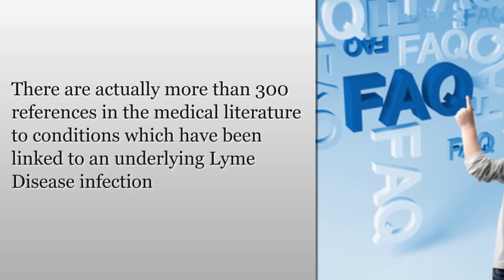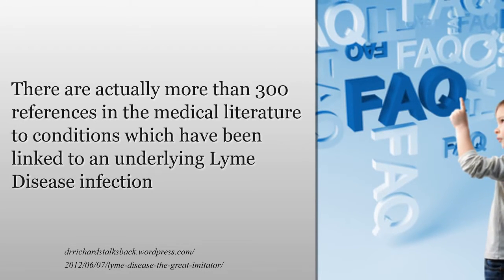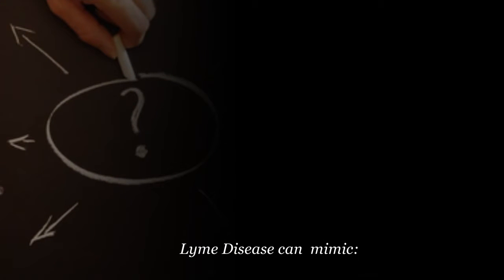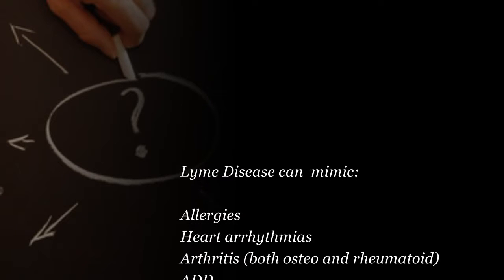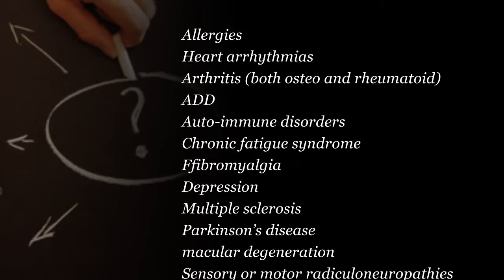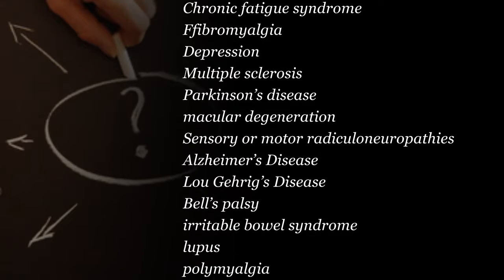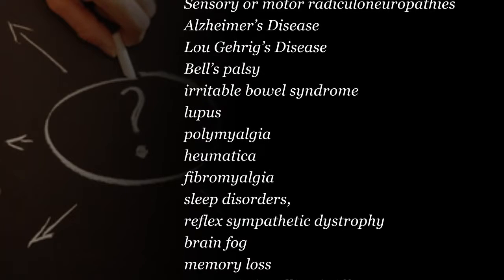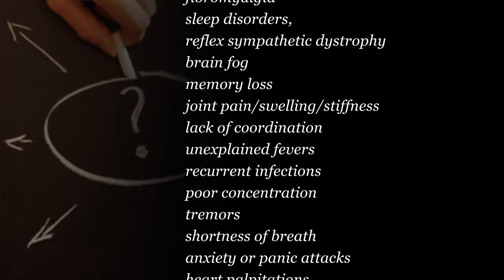The Great Imitator - Lyme Disease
Martin D. Fried MD
Fellowships: Hospital For Sick Kids, Toronto - Pediatric Nutrition and Babies Hospital,
Columbia Presbyterian Med Ctr, NY - Pediatric Gastroenterology